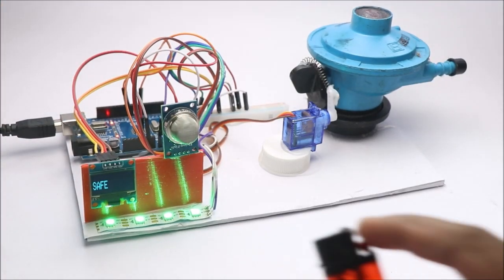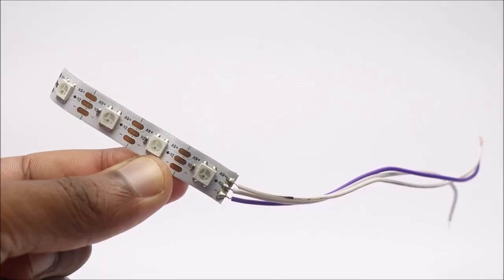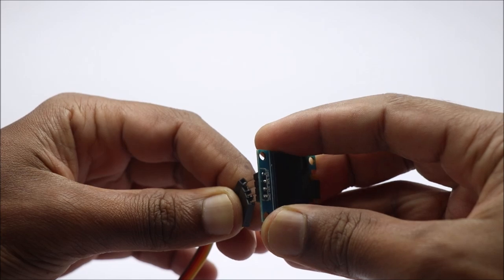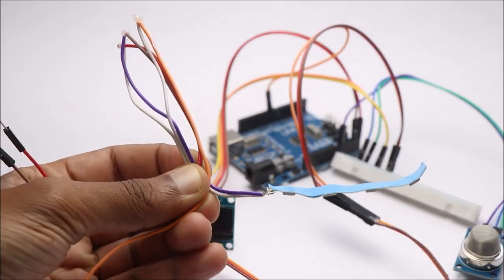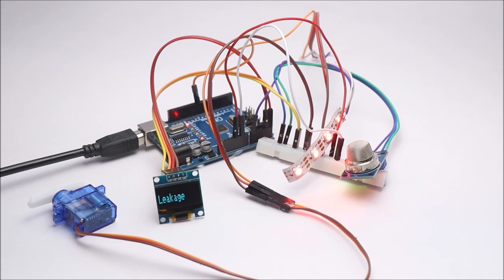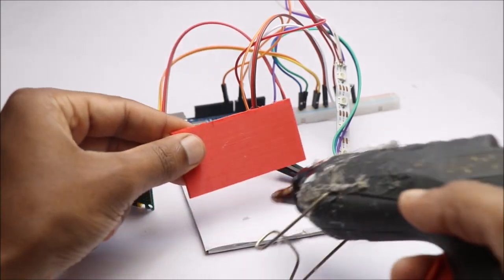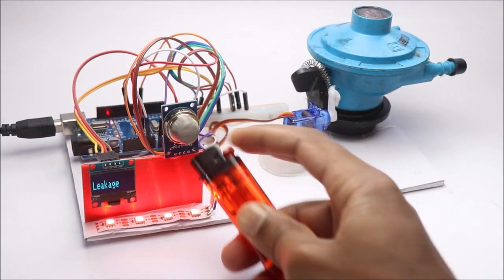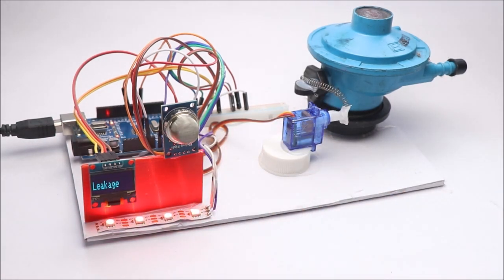How to Make LPG Leakage Detection System with Display and Auto cut off Regulator using Arduino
New version of Automatic gas leakage detection with OLED and auto cut off regulator project that is an Inspire award project for mini engineering or science projects, Materials used for this project

Arduino Uno
Gas sensor
Breadboard and jumper wires

How this project works
When gas is detected by the gas sensor the OLED displays Leakage message and the red light turns on in LED strip and the servo will turn off the regulator switch preventing the gas supply and upon standby the OLED displays SAFE as message whereas the LED strip remains green this is a very useful project to detect gas leak
If you have any questions ask in the comments, note that above mentioned are affiliate links and I may receive a small percentage on successful purchases at no extra cost to you.